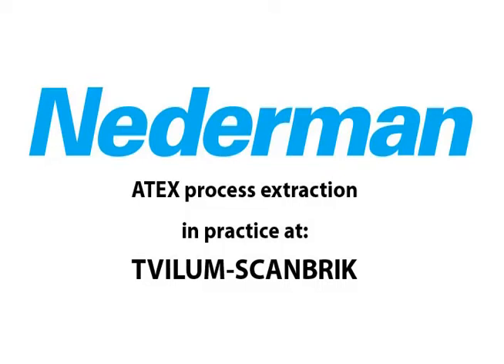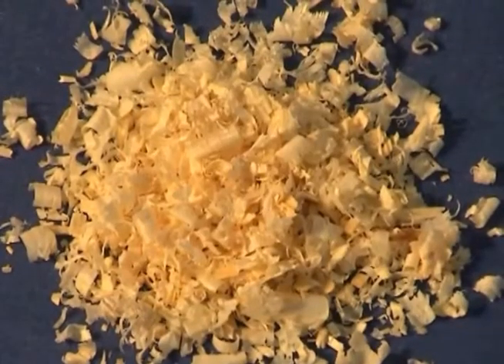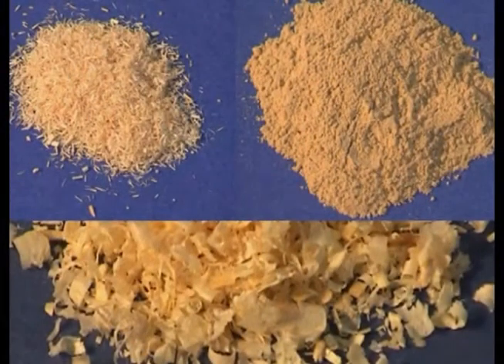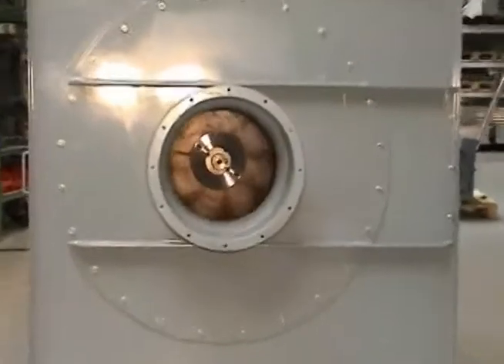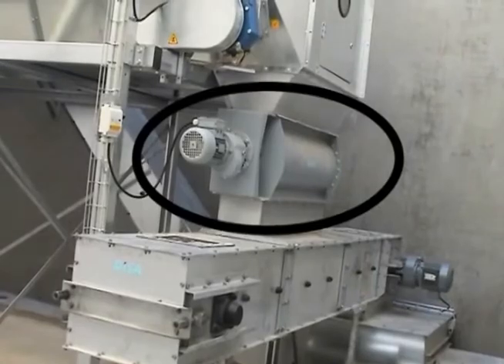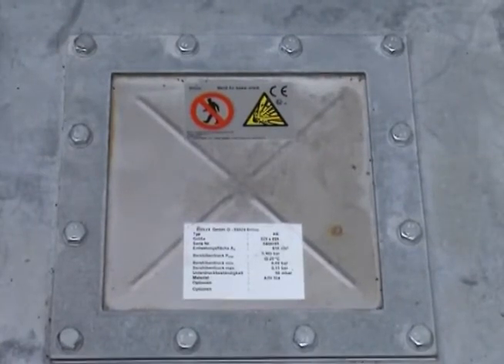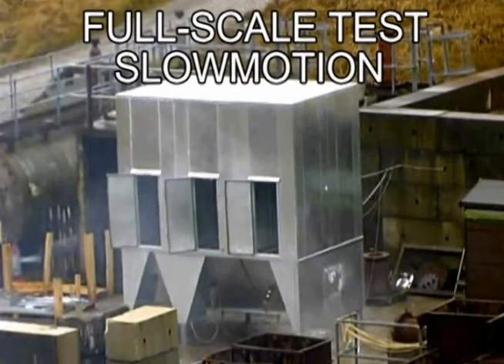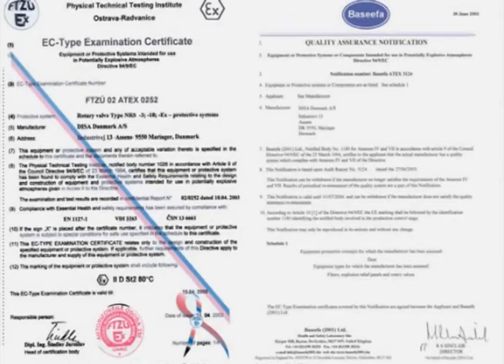ATEX process extraction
Extraction of combustible dust at Tvilum-Scanbrik.